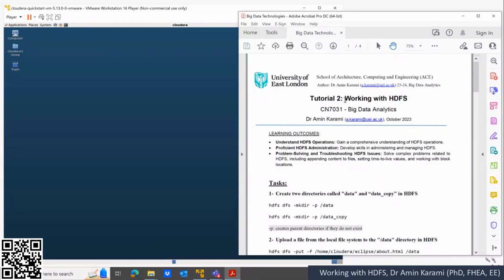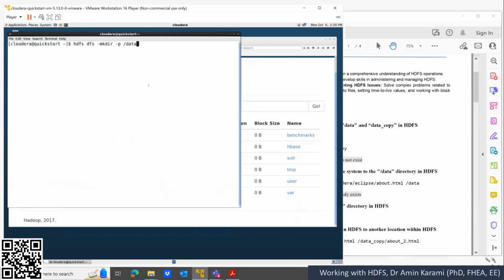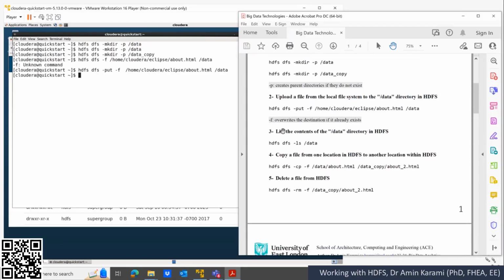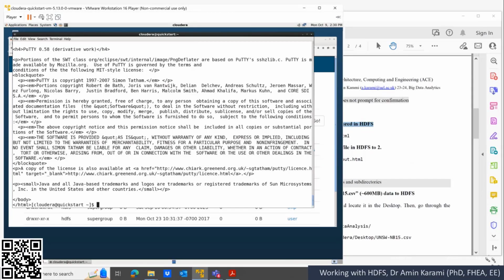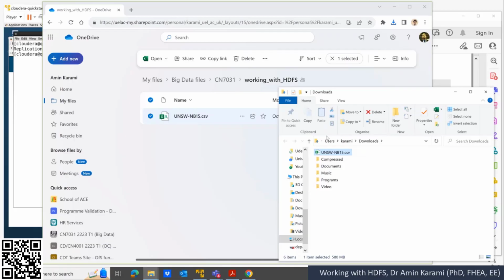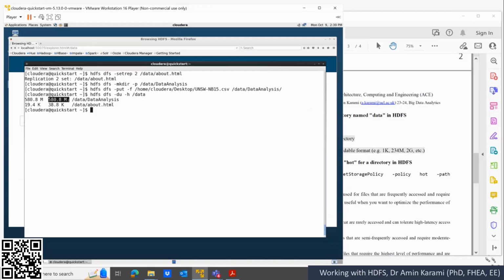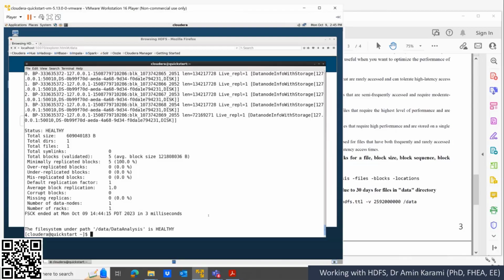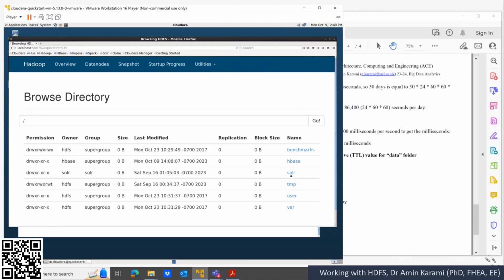Working with HDFS Commands on Cloudera VMWare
In this video, you will learn about working with HDFS (Hadoop Distributed File System). The video covers a comprehensive understanding of HDFS operations, including skills for administering and managing HDFS. Additionally, the video will provide you with problem-solving and troubleshooting techniques for complex issues related to HDFS, such as appending content to files, setting time-to-live values, and working with block locations. By the end of the video, you will be proficient in working with HDFS and equipped to handle any issues that may arise.